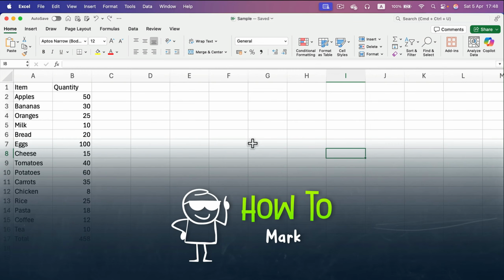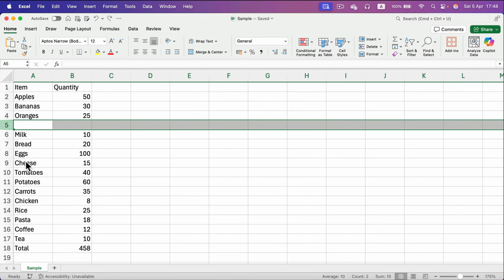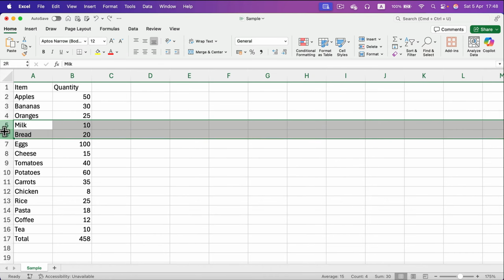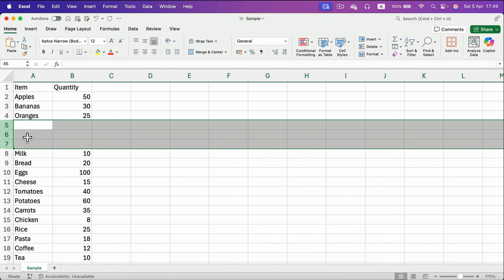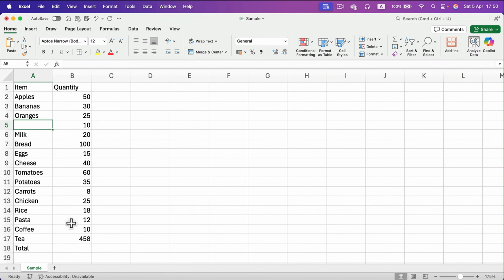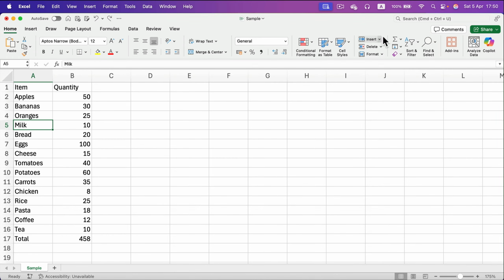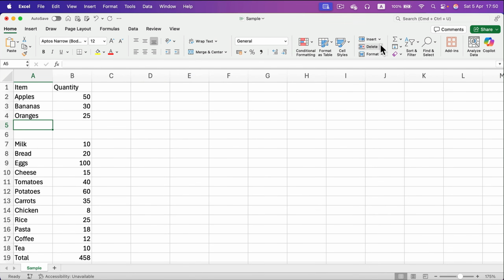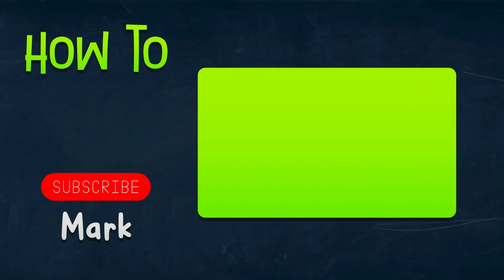How to Add Rows in Excel – Fast and Easy!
Need more space in your spreadsheet? This quick tutorial shows how to add single or multiple rows in Excel with just a few clicks. Great for organizing and expanding your data efficiently!